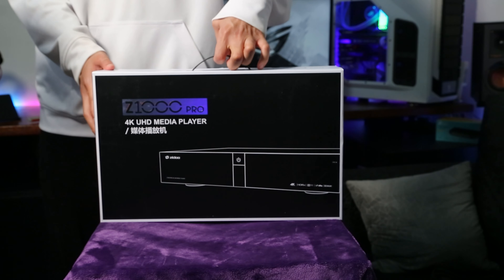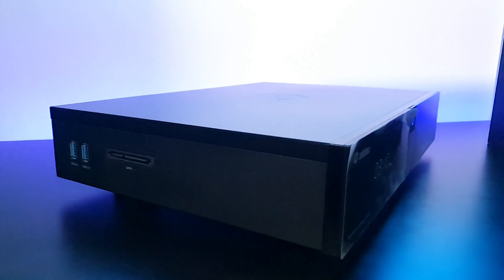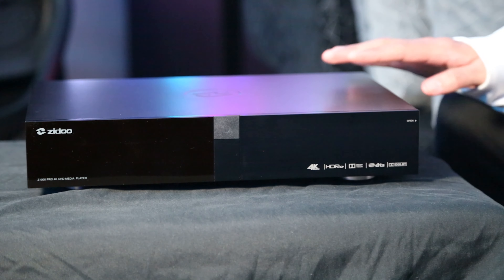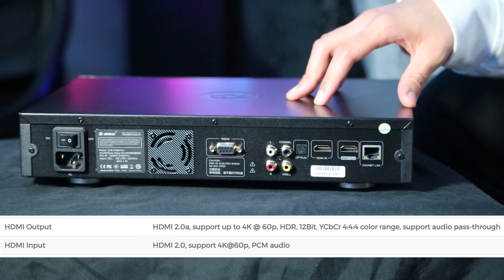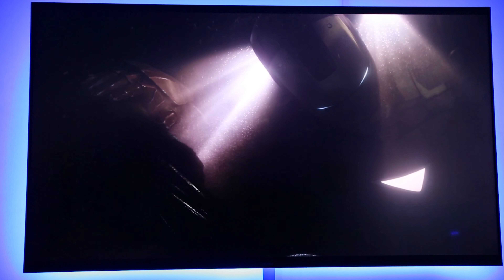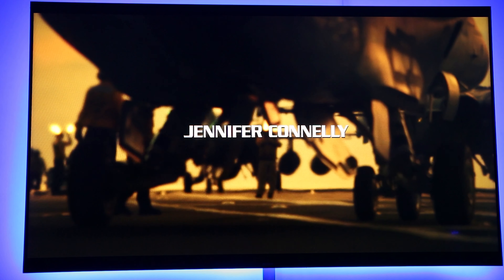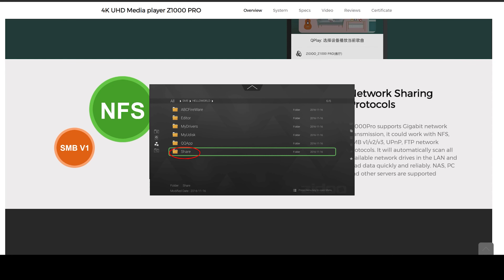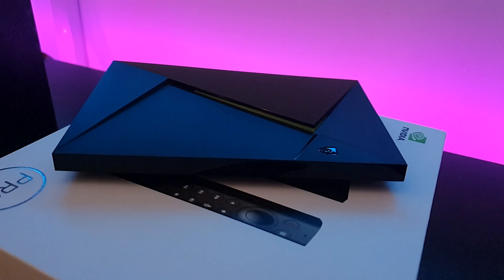ZIDOO Z1000 PRO 4K UHD MEDIA PLAYER in (2023) | Watch Before You Buy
Welcome to 5 levels,
After three months of testing, I made this new review in 2023 for the ZIDOO Z1000 PRO 4K UHD MEDIA PLAYER. (unboxing and review)
is it worth buying?
is it better than Nvidia shield?
is it better than streaming devices?
you'll find all the answers in the video. 👆

Best settings for your Zidoo 4K Media Players (includes 4K upscaling)

*UPDATED*
ZIDOO Z3000 PRO: (NEW MODEL RELEASED)
ZIDOO Z9X PRO:
ZIDOO Z30 PRO:
ZIDOO Z9X:
To buy my other gear:
NVIDIA SHIELD Android TV Pro:
RUIPRO HDMI 2.1 cable (Copper):
Amazon US
Amazon UK
RUIPRO HDMI 2.1 cable (Fiber):
Govee RGBIC LED Light:
SVS PB-2000 Pro subwoofer:
Amazon US
Amazon UK
SVS SoundPath Subwoofer Wireless Audio Adapter & Isolation Systems feet
Amazon US: Wireless Audio Adapter
Amazon US : Subwoofer Isolation System
Amazon UK: Wireless Audio Adapter
Amazon UK: Subwoofer Isolation System
Klipsch R-41m (surround speakers):
SVS SoundPath Banana Jack cables:
SVS SoundPath Subwoofer RCA cable:
WALI Bookshelf Speaker Wall Mounting Bracket:

00:00 -Intro
00:38 -UNBOXING
03:36 -REVIEW & FEATURES
06:03 -SPECS & FEATURES
11:57 -DISLIKES
12:33 -SUITABLE FOR?
5 levels / five levels / five-levels